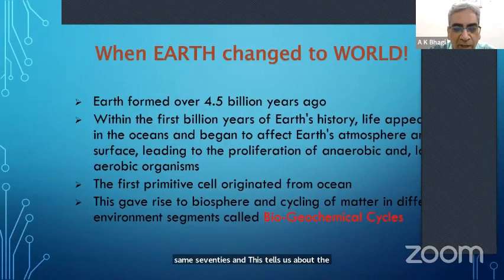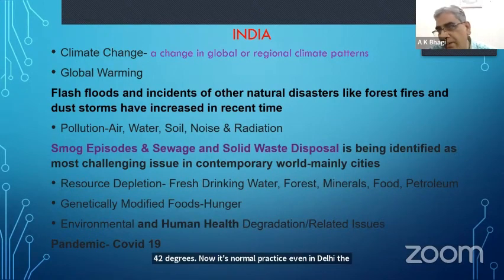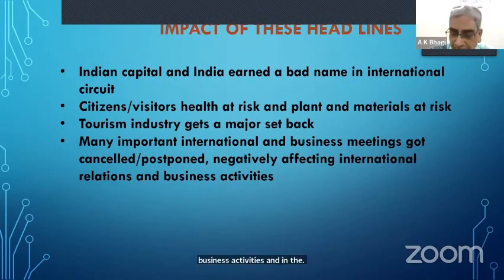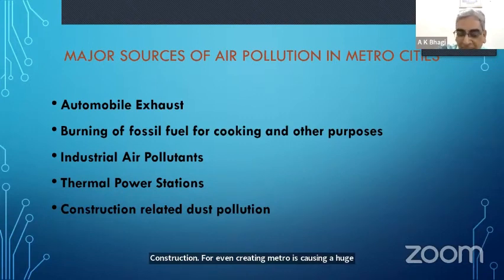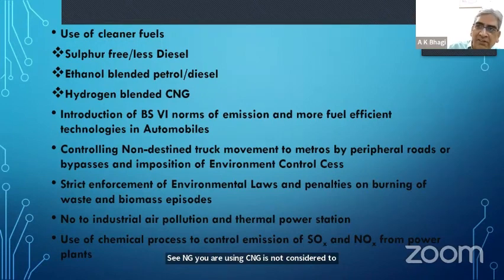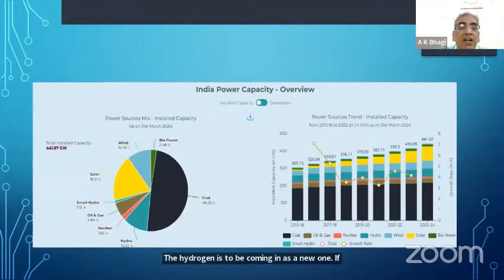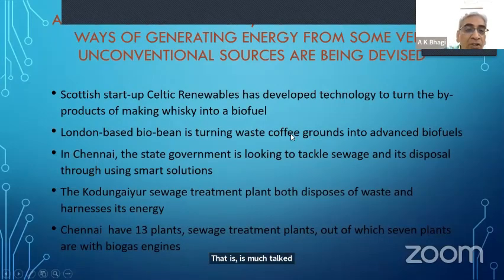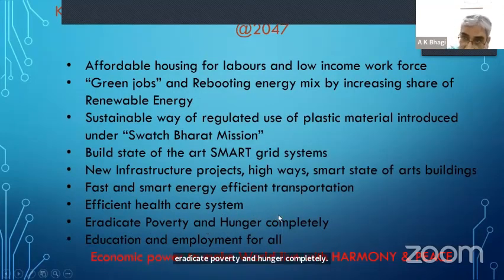Environmental Issues and Sustainable Development in India, Prof. AK Bhagi